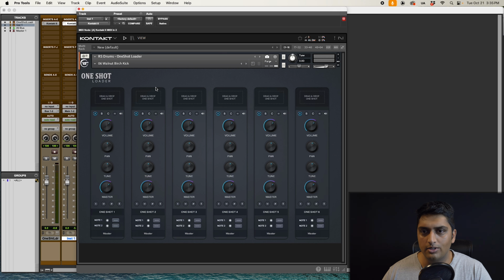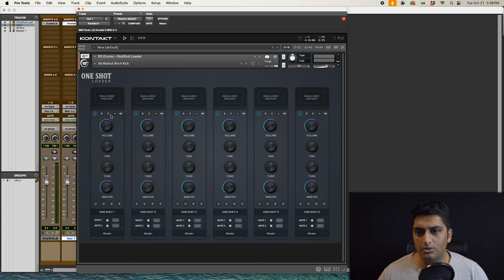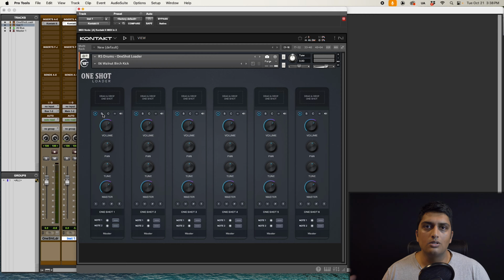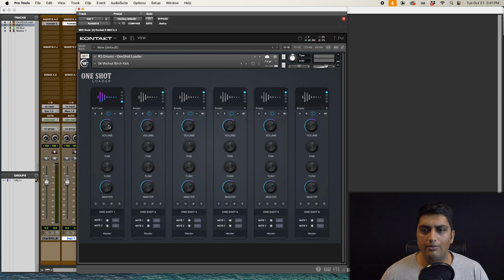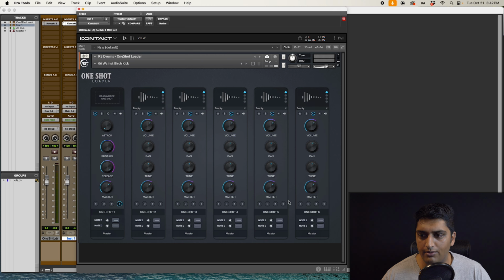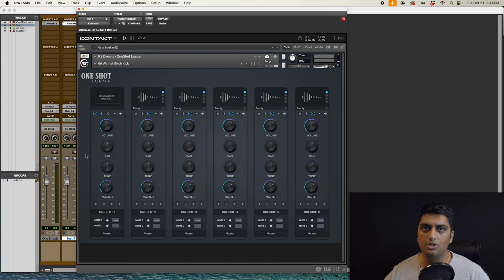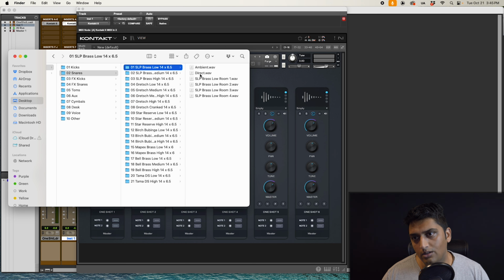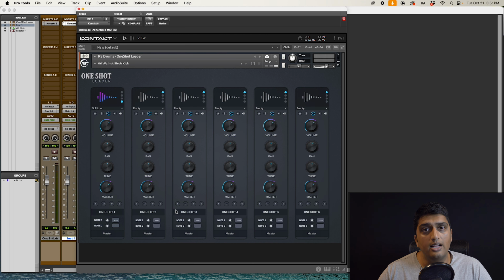OneShot Loader | New Updates Walk Through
0:00 - Intro
1:11 - One Shot Stacking
1:42 - Built In One Shots
2:17 - Basic Functions
2:52 - Envelopes
3:11 - Basic Functions
4:00 - Additional Audio Files
4:49 - Outro

OneShot Loader was created to keep your workflow fast and creative. Instead of breaking your momentum to set up samples, it gives you a straightforward way to drop in one-shots and keep moving. Built as a utility for producers who rely on custom layers and quick ideas, it turns a tedious process into something fluid, intuitive, and musical. It’s a simple tool — but one that can transform the way you reinforce your drums and shape your sound.

🥁 Load multiple custom one-shots across six slots with A/B/C stacking

🥁 Envelope controls for every channel21 built-in snare one-shots and 7 built-in kick one-shots

🥁 Preview button to check stacked layers instantlyAssign unique MIDI notes to each slot and route into DAW

🥁 Adjust pitch, volume, and panning per channel

🥁 Includes one-shot audio files with direct, ambient, and four room variants

🥁 80+ additional one-shots for creative FX layering

🥁 Audio files provided in 44.1 / 24 and 48 / 24 formats

🥁 Kontakt & Kontakt Player 8 compatible, fully NKS integrated

🥁 Easy installation via Native Access

Load/Layer/Create - Every producer knows how easy it is to lose momentum when inspiration strikes — stopping to set up routing, manage tracks, or wrestle with clunky sample workflows. OneShot Loader was created to remove that barrier. It gives you a straightforward way to drop in the sounds you need and keep writing. No extra setup, no distractions — just a tool that fits seamlessly into the creative process. The result is a faster path from idea to finished track, with nothing standing in the way of your creativity.

Shape Every Hit - Envelope controls give you the power to sculpt the attack, sustain, and release of every sample. Tighten a snare for extra punch, smooth out a kick for added weight, or stretch a hit to create atmosphere — all without breaking your flow. With intuitive control over dynamics and feel, every sound locks perfectly into the mix and takes on the character you imagine.